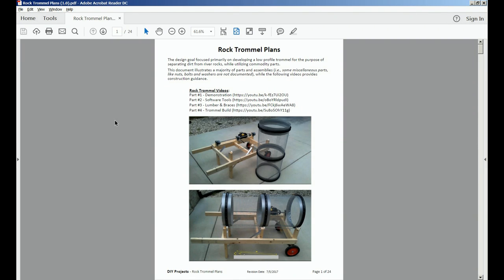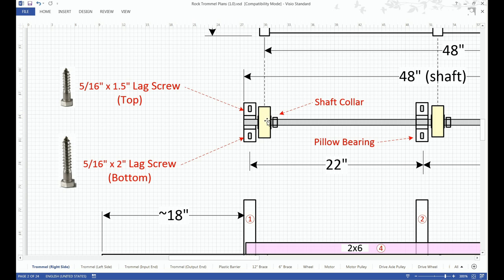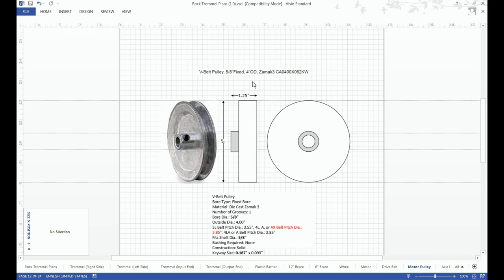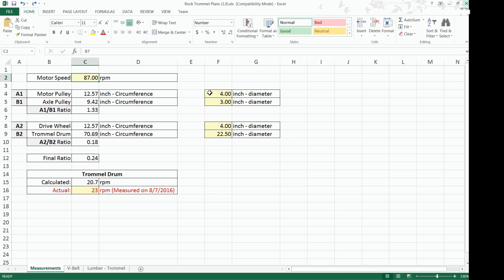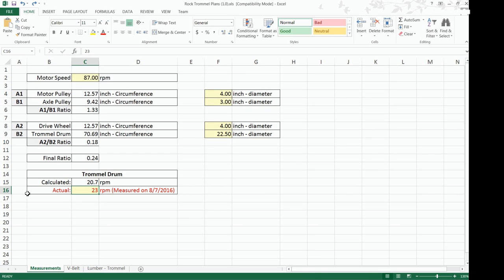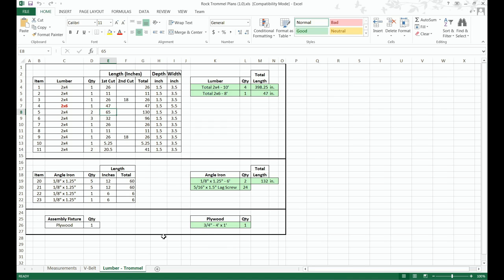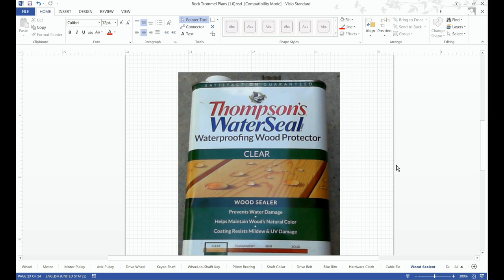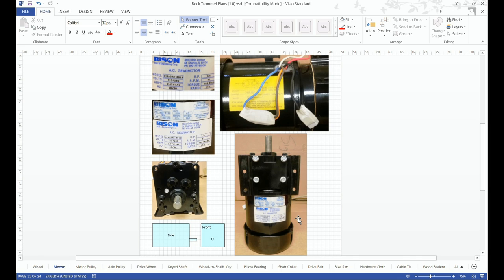Rock Trommel / Rock Washer (Part #7 - Trommel Plans)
This is the Rock Trommel Plans video.

Trommel | Rock Trommel Plans | Trommel Plans | Rock Trommel Design | Trommel Design